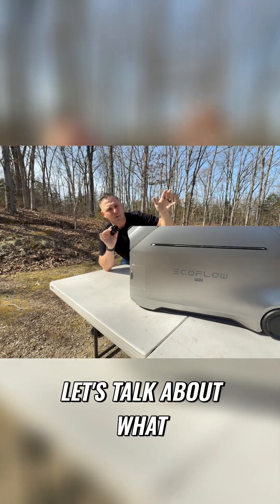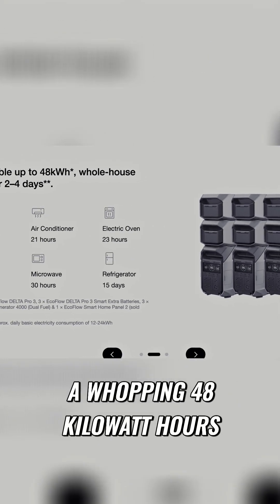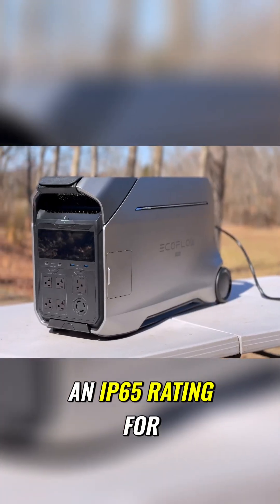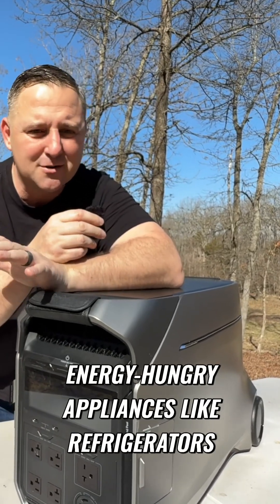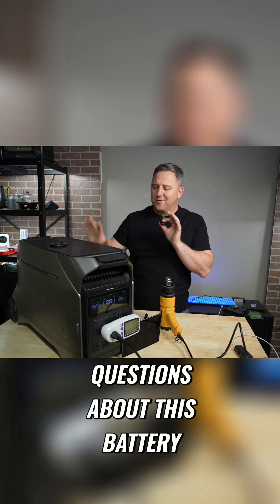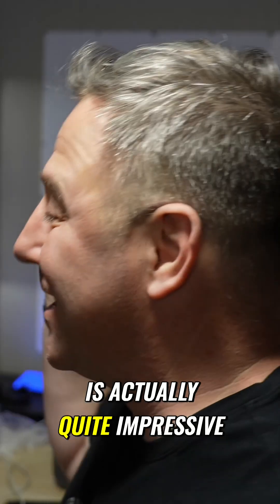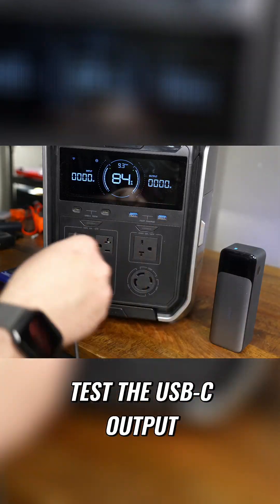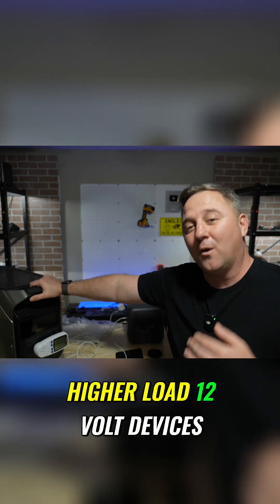EcoFlow Delta Pro 3: Ultimate Adventure Power Station?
Unbox the EcoFlow Delta Pro III! This portable power station boasts a massive 4096Wh battery, powering your adventures for days. Discover its durability, impressive power output, and versatile connectivity options – perfect for camping, RVs, or home emergencies.